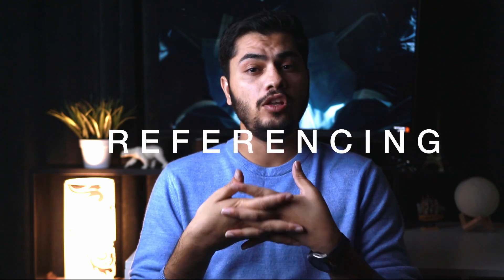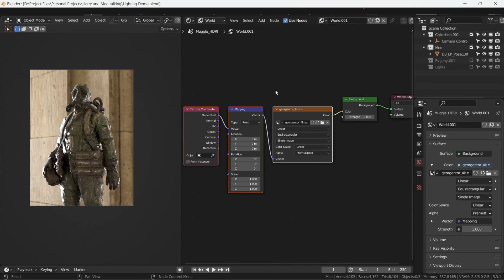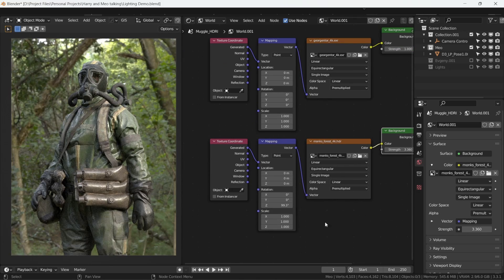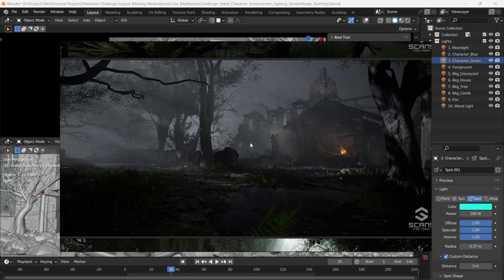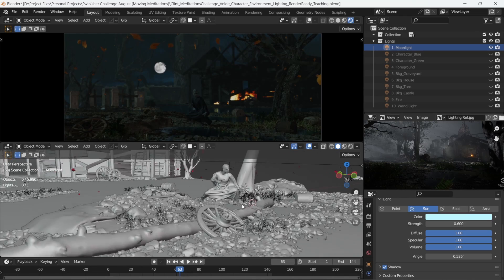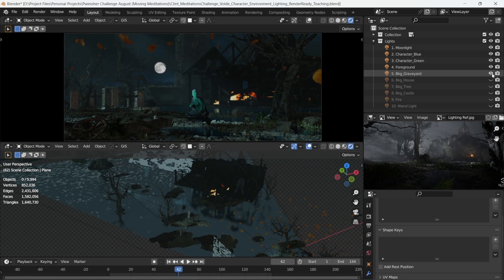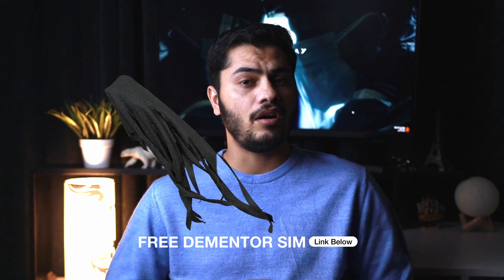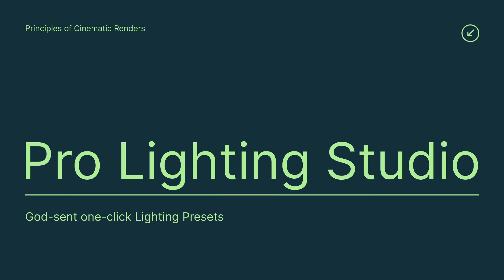The BEST Way to Light Your 3D Scenes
Continuing the series with the 12th, and one of the most important chapter; Lighting.
We will be covering 35+ parts in the series.
Hope you enjoy these bite sized videos!

TIMESTAMPS:
00:00 Introduction
01:26 3-Tiered Approach
02:00 Referencing
02:27 Tier 1 - Muggle
04:11 Tier 2 - Riddle
06:02 Tier 3 - Voldemort
06:41 The Golden Lighting Method
11:02 Free Dementor Simulation
11:15 Mining Tower Scene
12:14 Addons